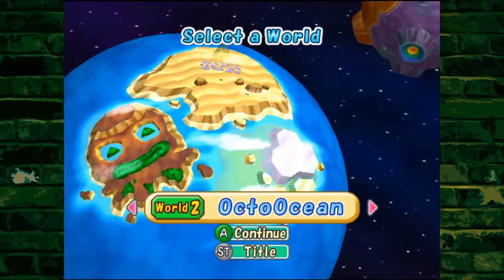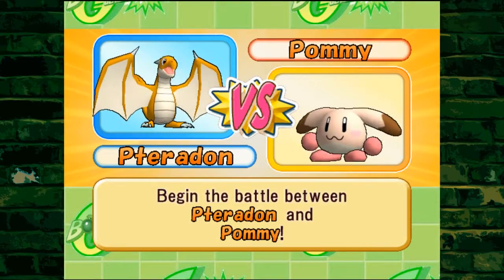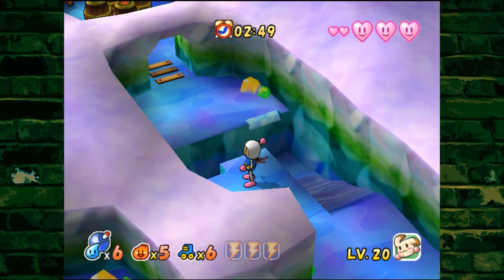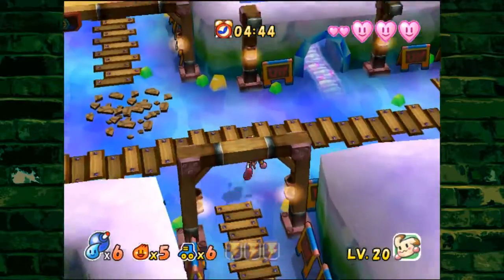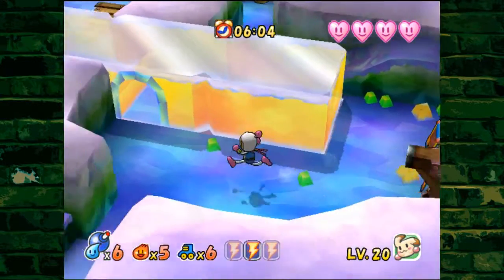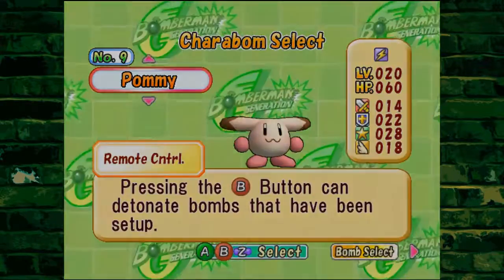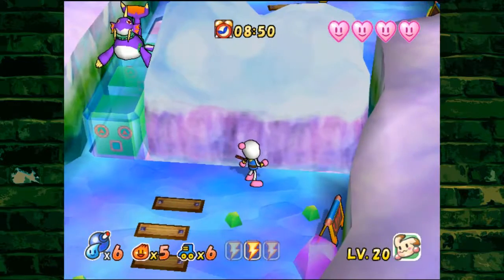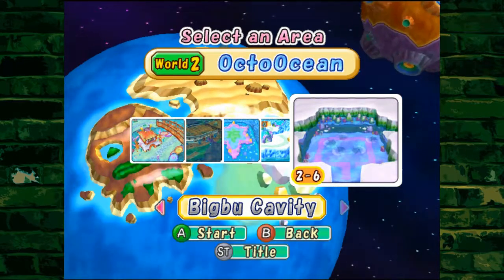Bomberman Generation - What Happened, Bomberman? | EP 12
Bomberman Generation featured the titular hero Bomberman debuting on the Nintendo GameCube! In this adventure, Bomberman must stop Mujoe and the Hige Hige Bandits from stealing the Bomb Elements! Can CHiLL keep the power out of evil's clutches or is the universe in grave peril?!?